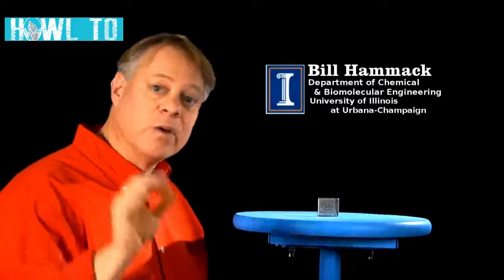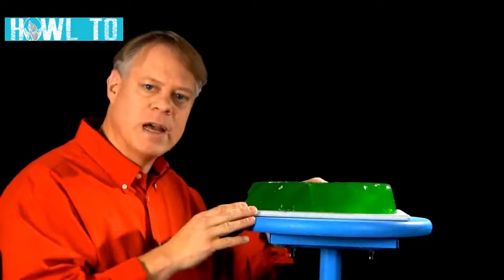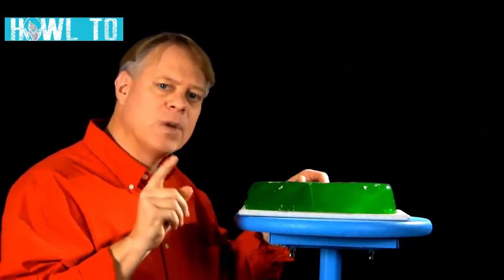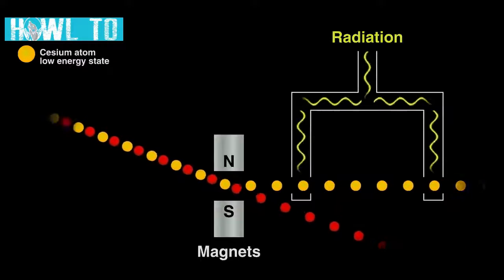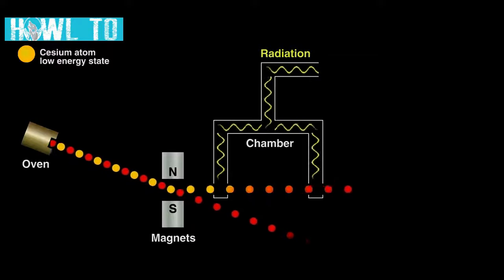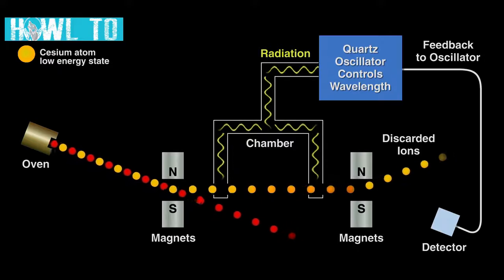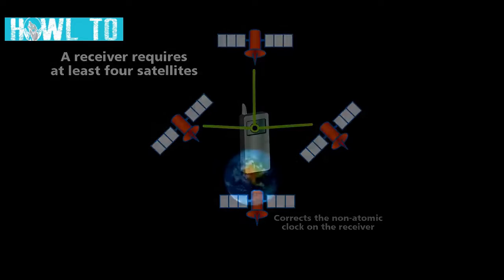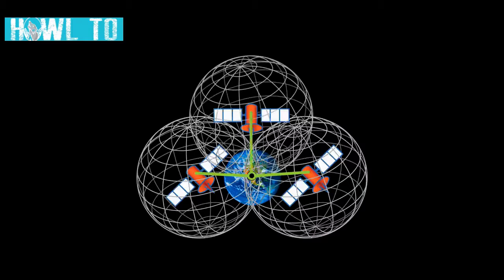How An Atomic Clock Works - Why They Are Useful (Use in GPS)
HOWL TO. How an atomic clock works - Bill shows the world's smallest atomic clock and then describes how the first one made in the 1950s worked. He describes in detail the use of caesium vapor to create a feedback or control loop to control a quartz oscillator. He highlights the importance of atomic team by describing briefly how a GPS receiver uses four satellites to find its position.

LINKS TO INVESTMENT PLATFORMS

If you get a high valued stock then what an amazing start. If you don't like the stock then sell it and use the free money to invest into the stock you want.

STAKE: If you want a free share of Nike, Go-Pro or Dropbox, use my link:

(code is shanew236 & you MUST top up within 24 hours to get the share)

TRADING212: Do you want to get a free share worth up to £100? Create a Trading 212 Invest account using this link:

(to receive a FREE SHARE with £1 invested)

** If using CFDs - they are complex instruments and come with a high risk of losing money rapidly due to leverage. 71% of retail investor accounts lose money when trading CFDs with this provider. You should consider whether you understand how CFDs work and whether you can afford to take the high risk of losing your money. **

Please take a look at the high quality science gifts, merchandise and inspired designs on t-shirts, posters, stickers, home decor,

VIDEO INFORMATION

Bill shows the world's smallest atomic clock and then describes how the first one made in the 1950s worked. He describes in detail the use of cesium vapor to create a feedback or control loop to control a quartz oscillator. He highlights the importance of atomic team by describing briefly how a GPS receiver uses four satellites to find its position.

DONT FORGET TO HELP THE CHANNEL

Sections of the footage found in this video are not original content created by us. Sections of this video are stock footage of products that have been gathered from the companies of the products and other creators. If you would like to discuss this matter or if you are the original owner of any of the used content, please don't hesitate to contact us and we will gladly take down the footage.